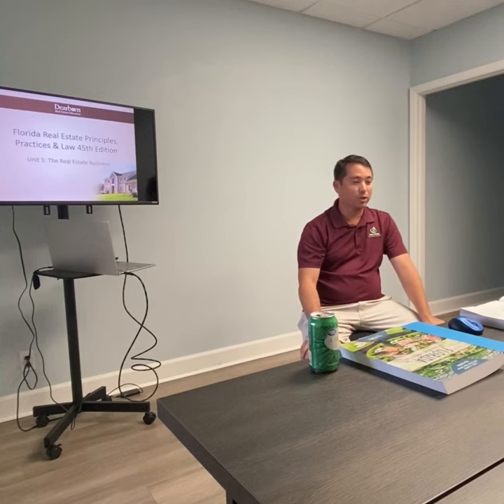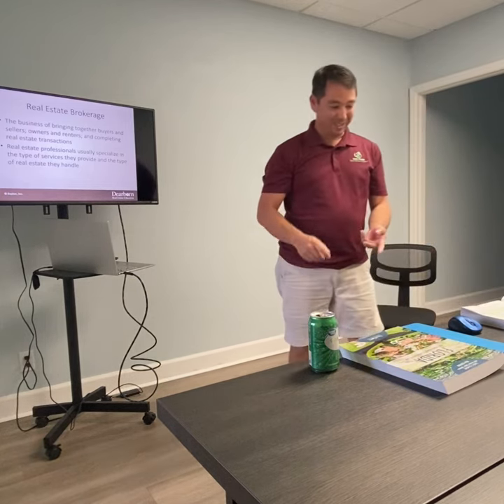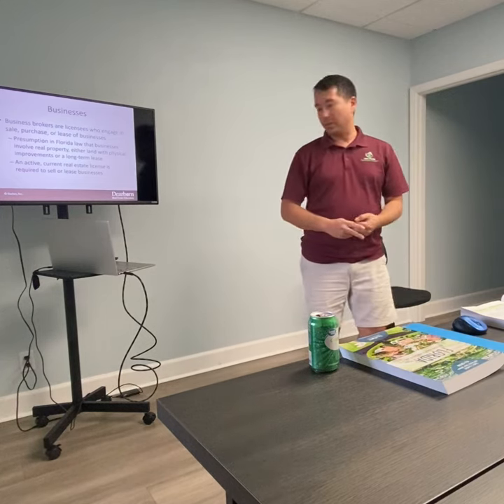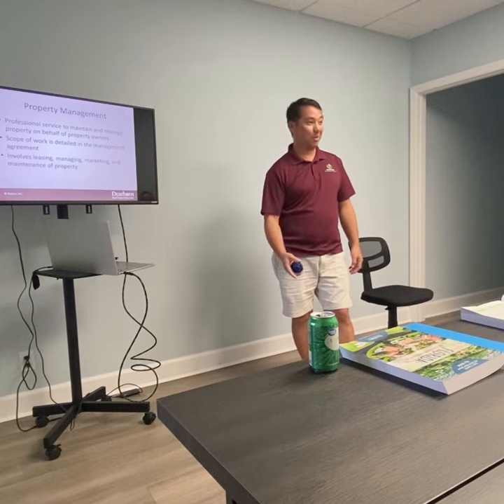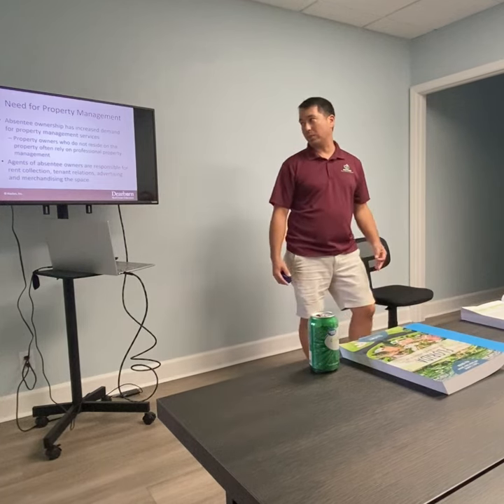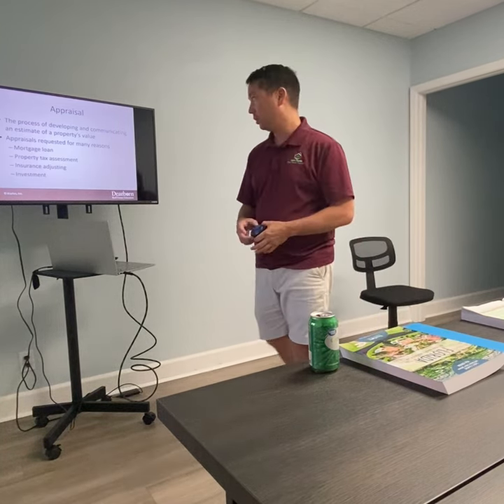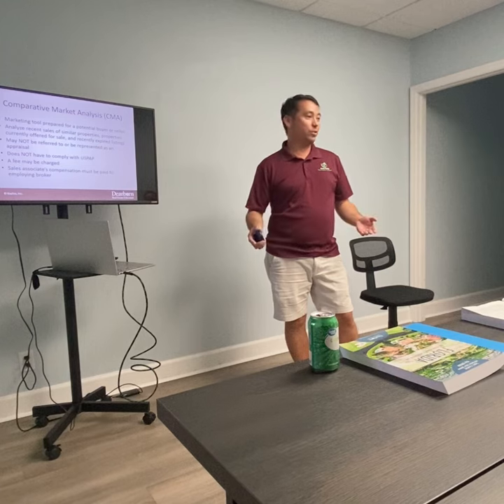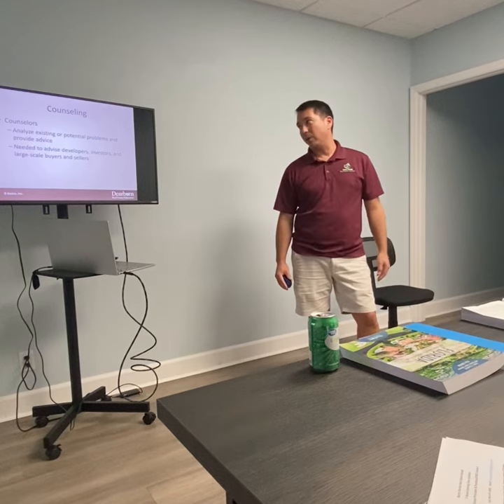FL Real Estate 63 Hour Pre-licensing Ch1 Live Session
Ch1 Live Unedited